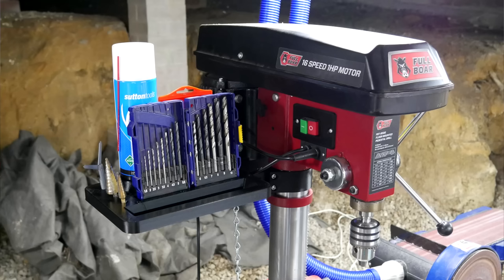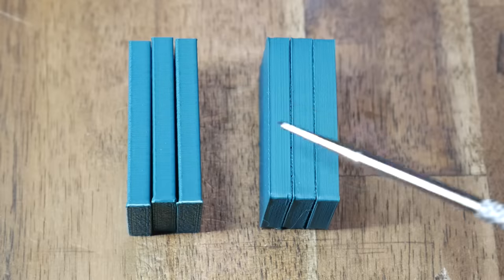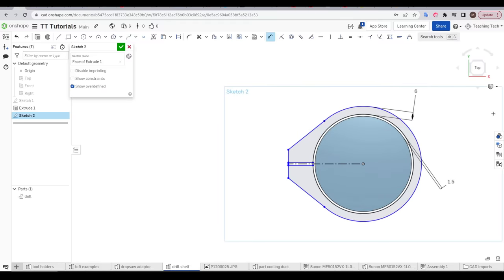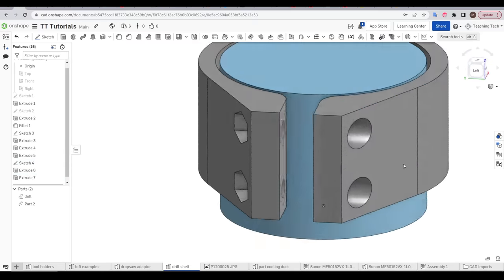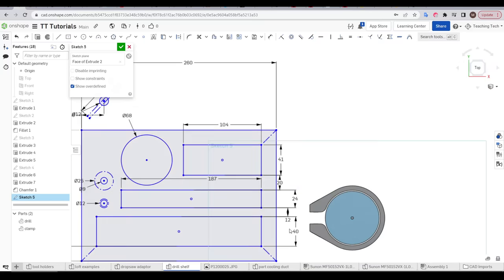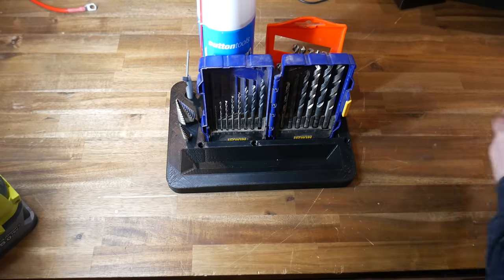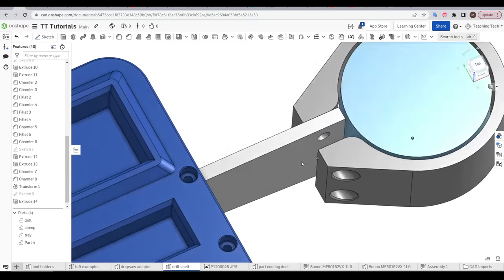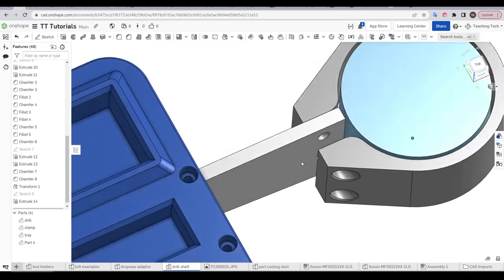Designing STRONG parts: tips and tricks - 3D design for 3D printing pt5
To get the best out of 3D printing, it helps if you can design your own parts. In this tutorial series, we will learn to use a free 3D CAD program to do just that.

In this episode, we design a bracket and mount that needs to be quite strong. To achieve this, three parts are used instead of one, so they can each print with the strongest print orientation. They are joined using bolts into trapped nuts, as well as bolts that cut their own thread. We also cover design features and slicer tips for increased strength.

0:00 Introduction

0:43 What we are designing

1:17 Taking measurements
Digital calipers on Amazon

1:45 Design considerations: Layer line direction dictates strength

2:42 Base clamp design

5:08 Trapped nut design

6:52 Slicing, printing and test fitting the base clamp

8:04 Item tray/shelf design

10:10 Slicing, printing and test fitting the shelf

11:17 Strong bracket design

15:16 Slicing and printing bracket

15:54 Assembly and final part